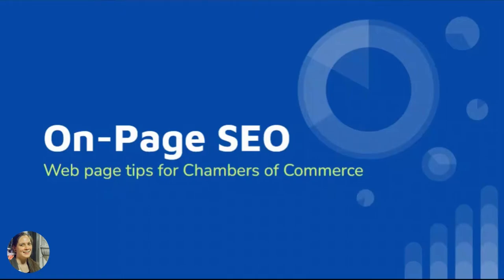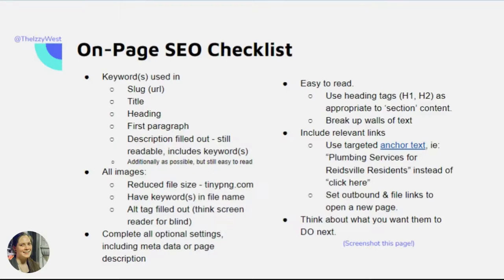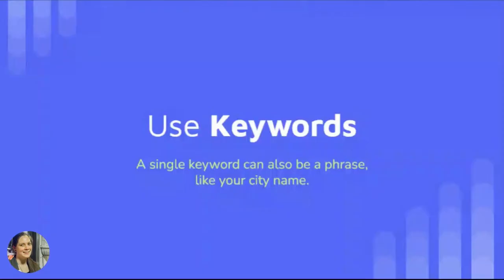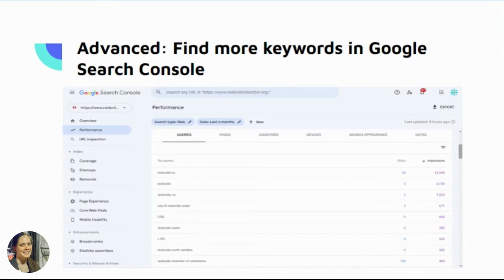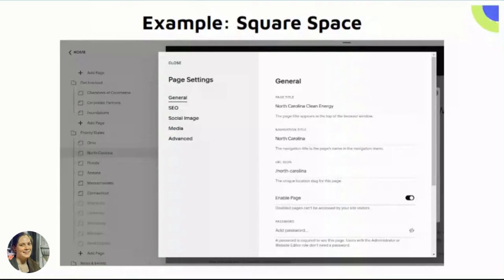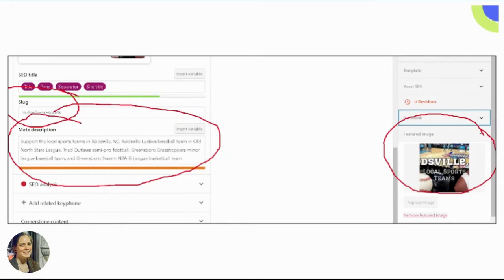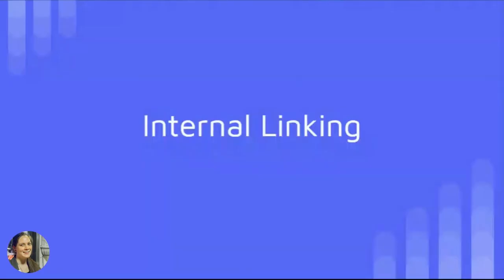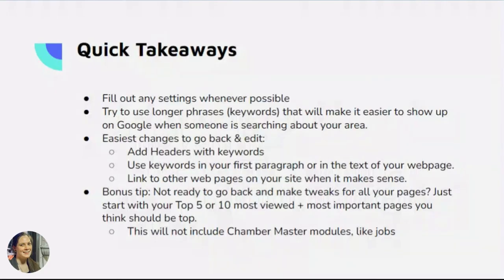How to Do On-Page SEO to Improve Your Chamber's Website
You made that webpage for a reason, so don't you want people to find it and read it? These On-Page SEO tips are things that you can do on individual webpages to improve your search engine optimization. This makes it more likely for people to find your chamber's website when searching online, and the more readers you get, the more people you're helping!

🕘Timestamps:
0:00 Brief intro to On-Page Search Engine Optimization (SEO)
0:48 On-Page SEO Checklist
1:01 Keywords 'checklist'
1:42 Make webpages & blog content easy to read
1:49 Easy image optimization
2:40 Fill out any page settings you can
3:37 Include relevant links & internal/external links
4:21 What do you want your reader to do next?
4:47 Understanding Keywords
8:17 Formatting & readability
9:03 Meta Data & Settings options
14:24 Understanding internal linking & anchor text
 16:35 Quick takeaways / recap

💲 Working on your content marketing? My printable 3-month blog planner includes a 1-page On-Page SEO worksheet for your blog posts!

Let’s connect: Instagram, Twitter, LinkedIn, & Facebook: @TheIzzyWest